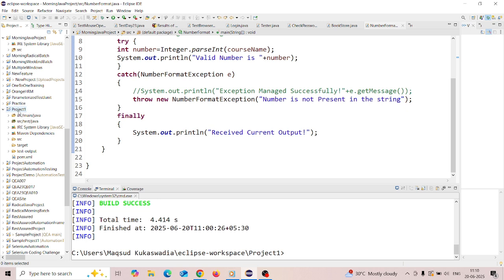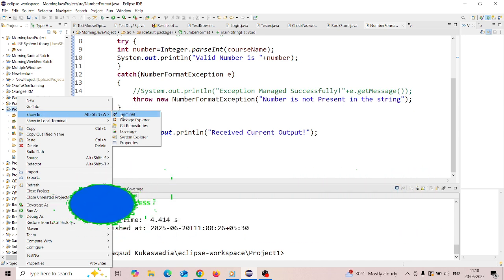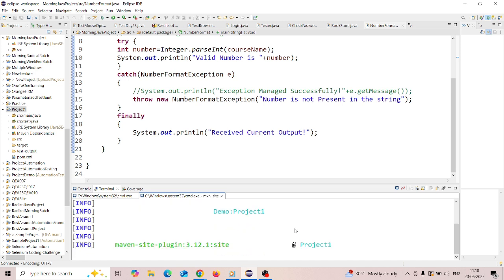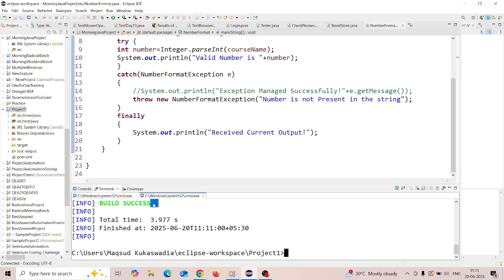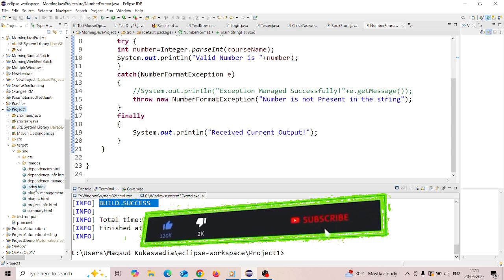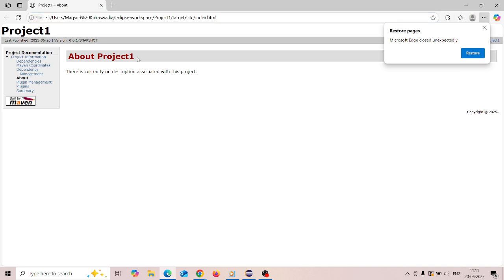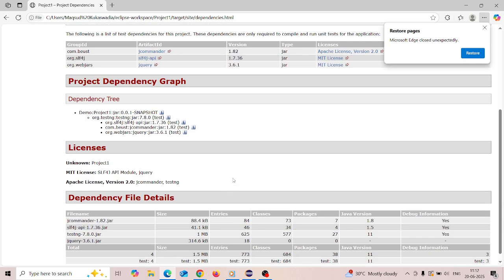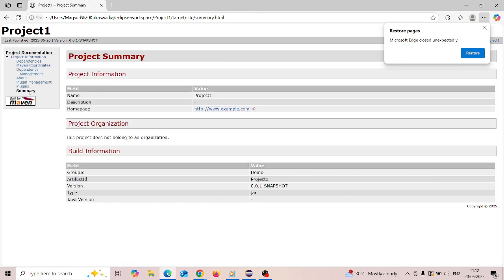Master Maven Site Phase in Under 10 Minutes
In maven life cycle, we customise following commands

1) site
2) clean
3) default

However, In this video we have applied site command usage in maven and write in terminal. Primarily,
we implement it in eclipse and maintain its compatibility and effectiveness.

Want to learn more maven commands;